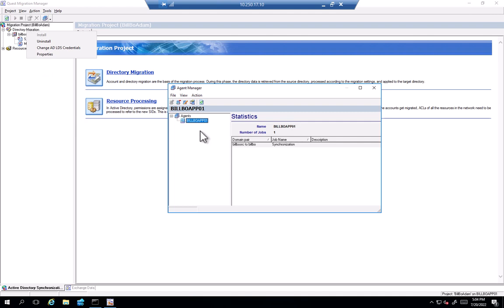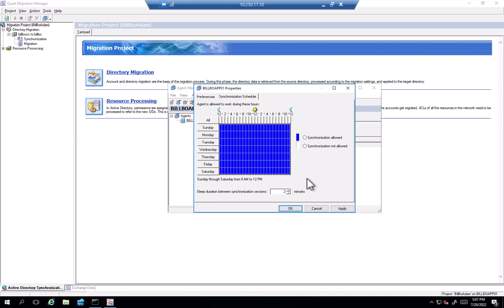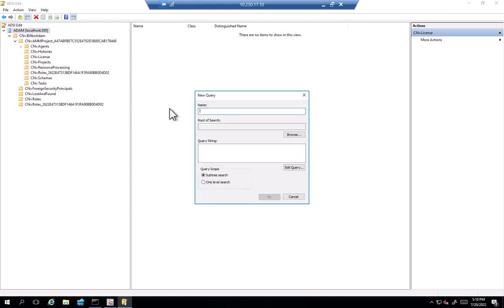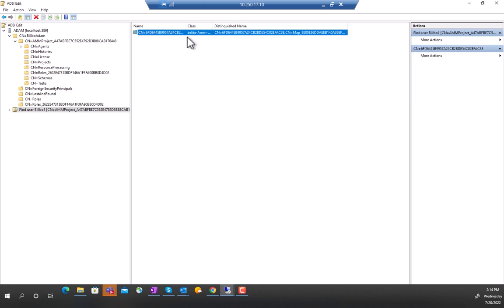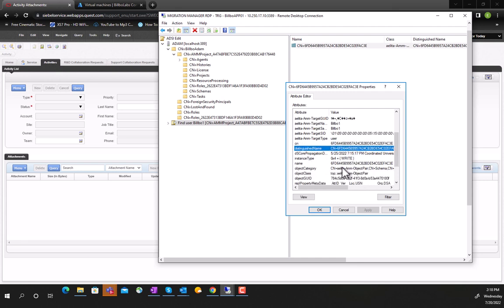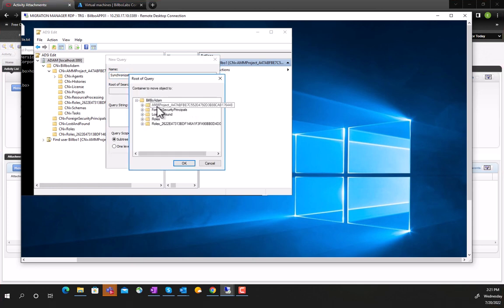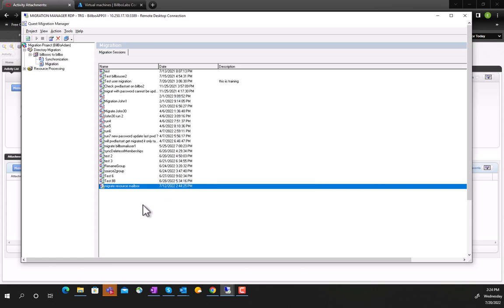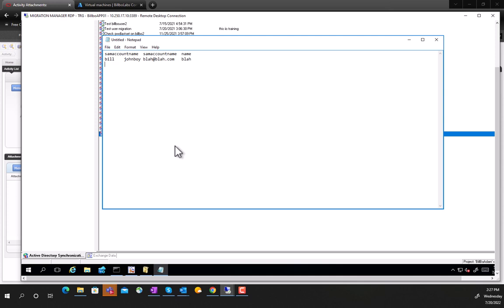QMMAD Training Part Two-A